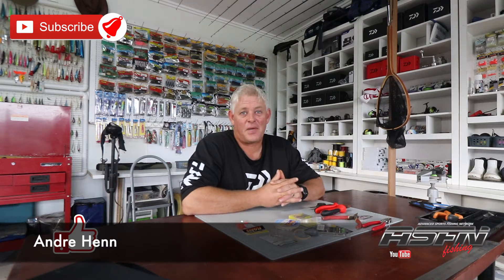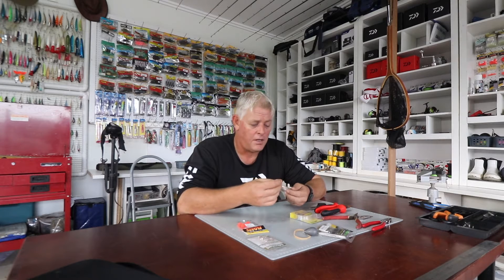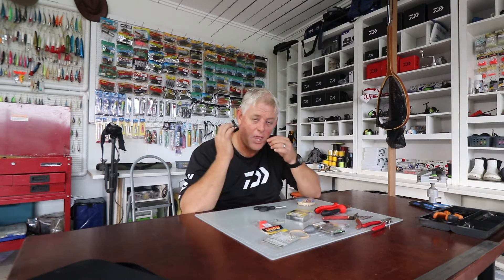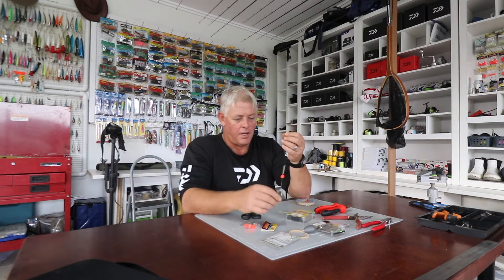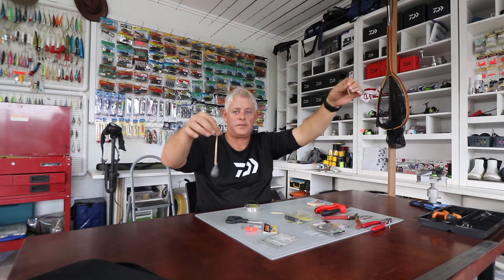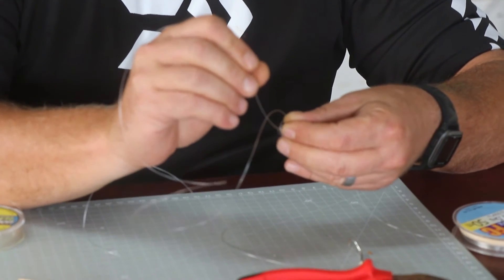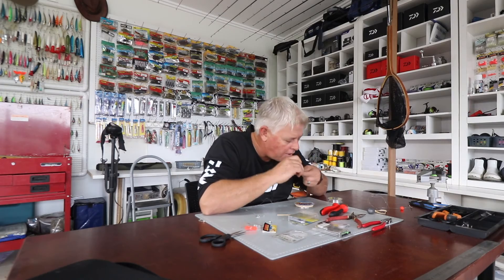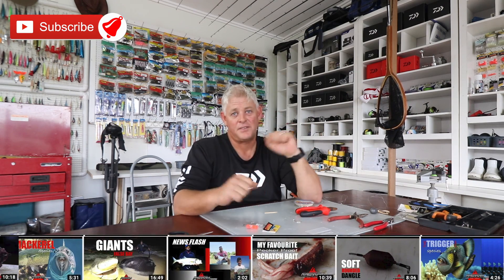How To: Galjoen Trace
André shows in detail how to build a Galjoen trace.

Link to the ASFN Channel: @TheASFN